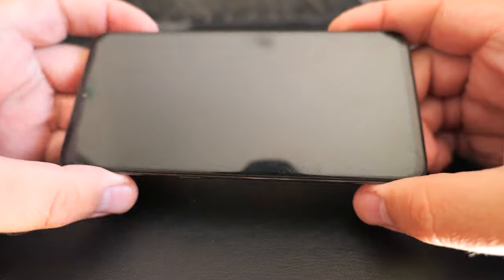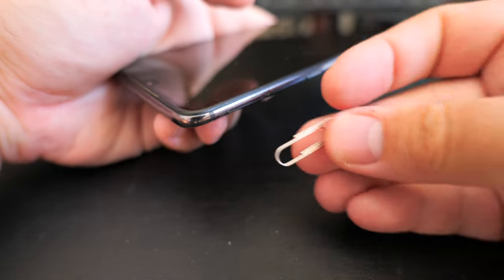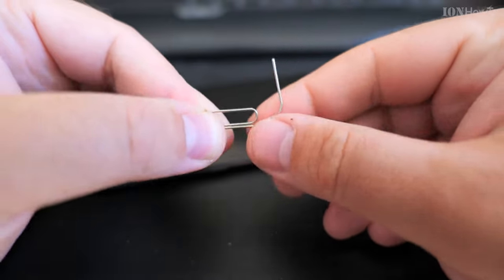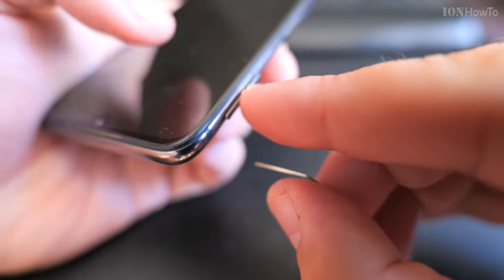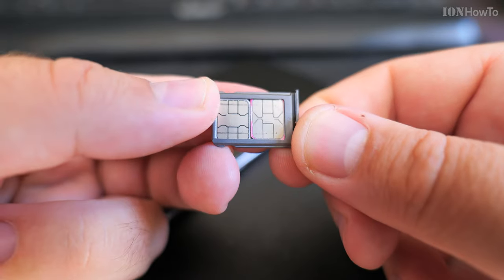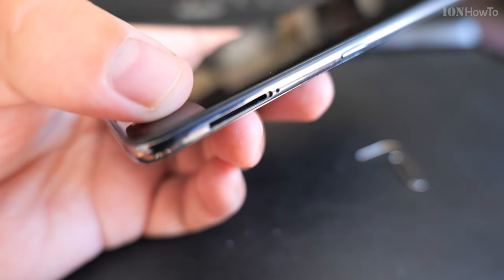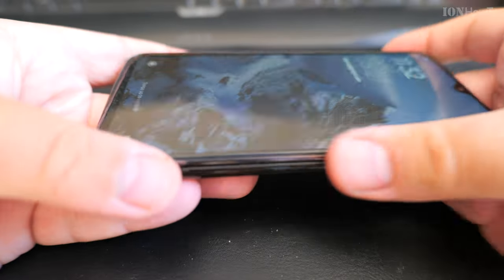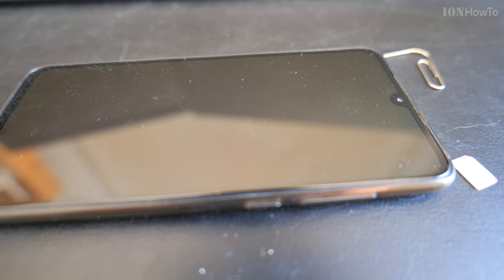How to Remove SIM Card Without Tool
In this video, you will learn how to remove the phone sim card without tools.
Do it yourself DIY SIM card slot eject pin tool.
The sim card eject pin os a tool made to eject the sim card slot tray from tour phone.

Using this hack, you can make a sim card ejector tool any time you need it without any tools.

Christopher B.

You can also become a member on this channel.

Any questions?